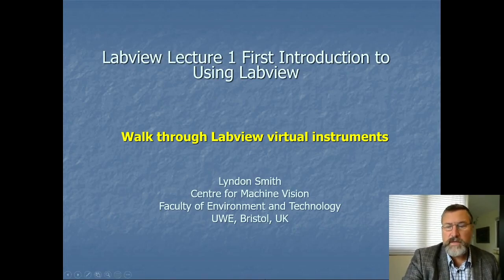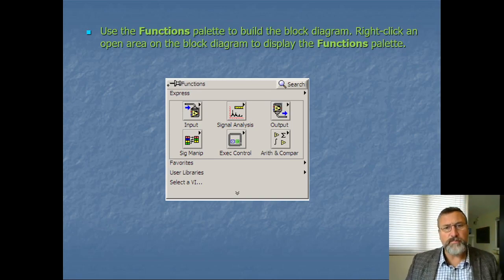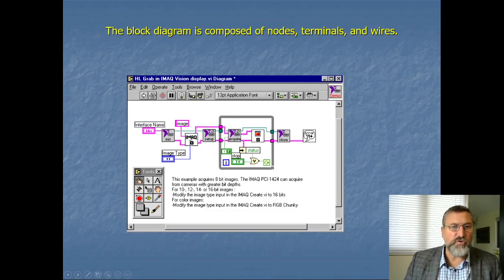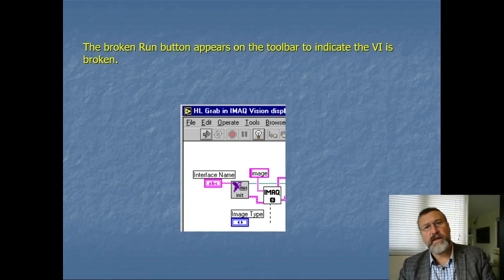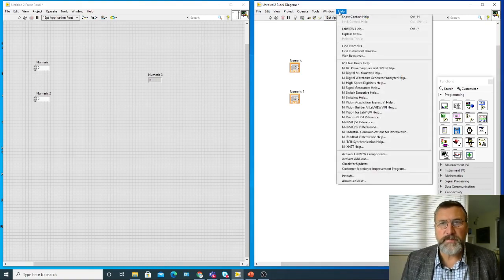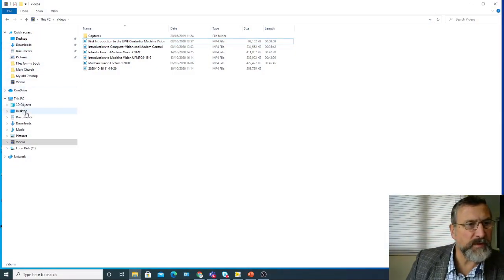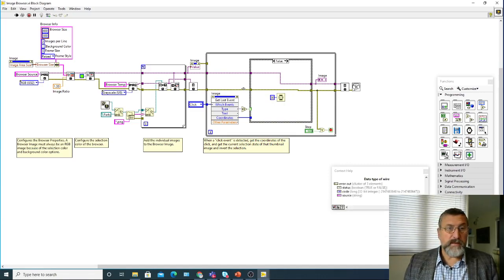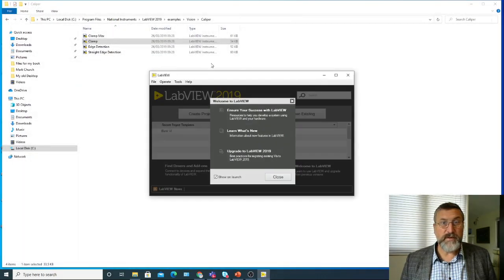Labview Lecture 1 First Introduction to Using Labview default